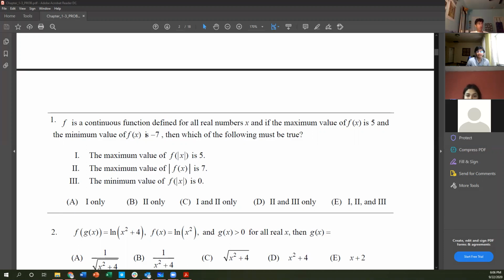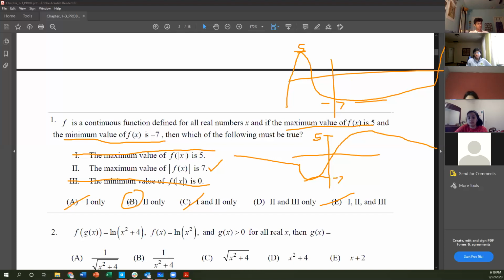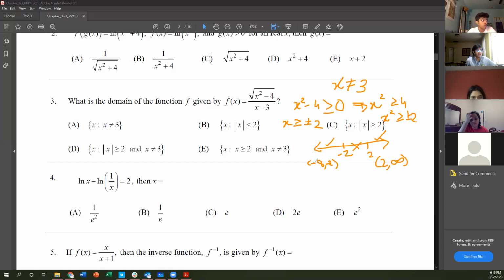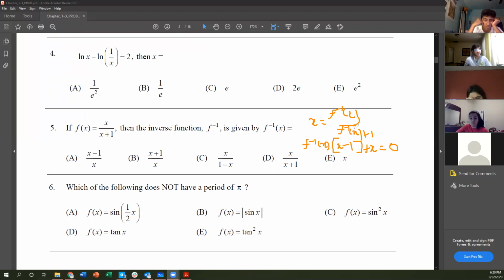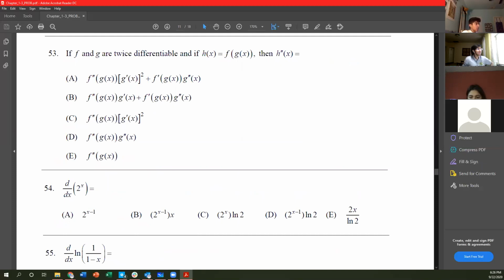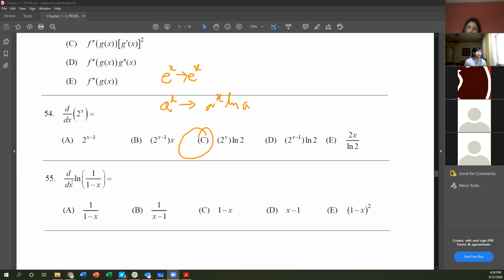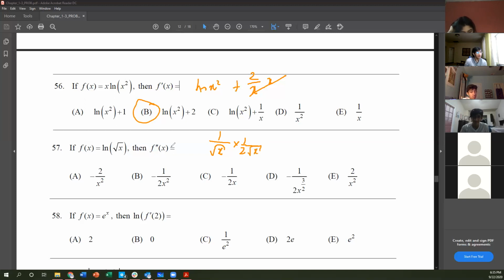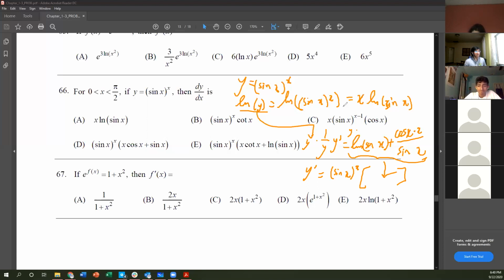IB Math Analysis & Approaches HL Exam Review Session (9/22/2020) Part 1 of 2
This is part 1 of 2 of the recording of the RevisNow session on 9/22/2020 from the UNHP Class of 2022 Chapter for the IB Math A/A HL Exam 2.
In this session, we covered:
- Chain Rule
- Implicit Differentiation
- Derivatives of Inverse Functions at a Point
- Rate of Change and 1D Particle Motion